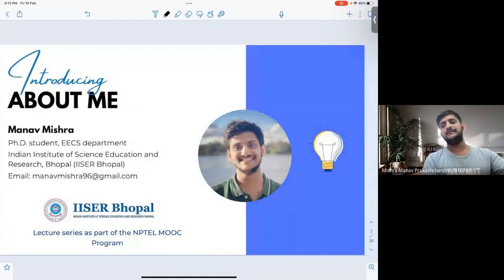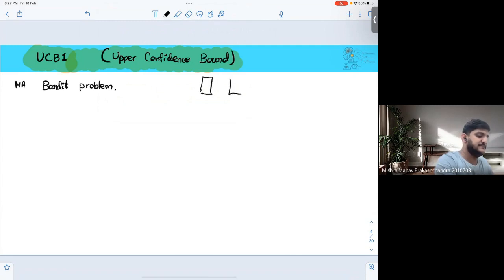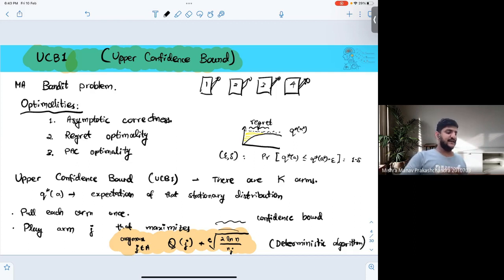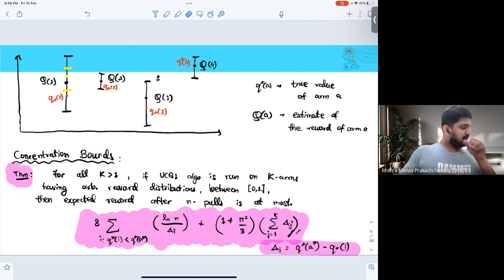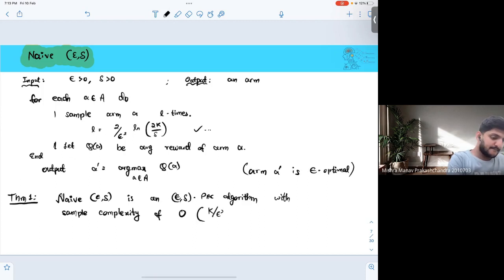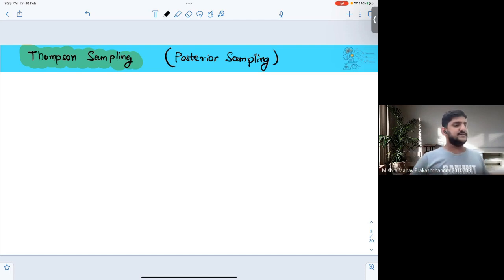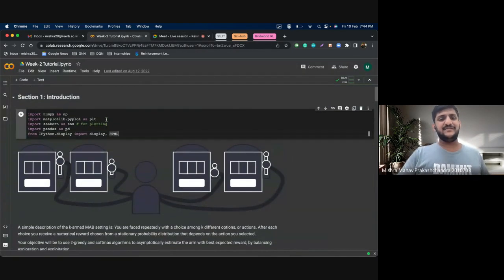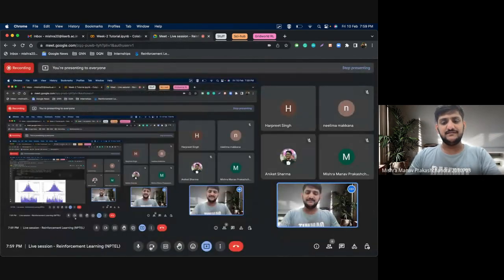Live session for the NPTEL Course on Reinforcement Learning 2023 - (Week 2)